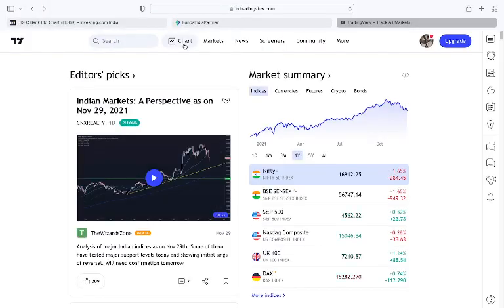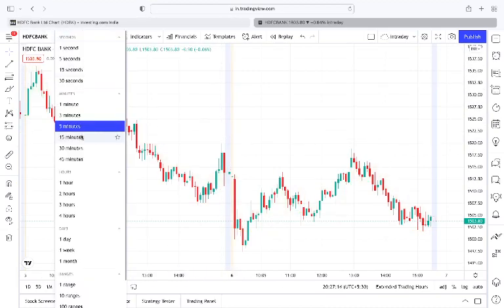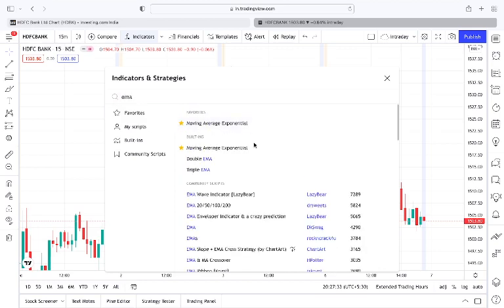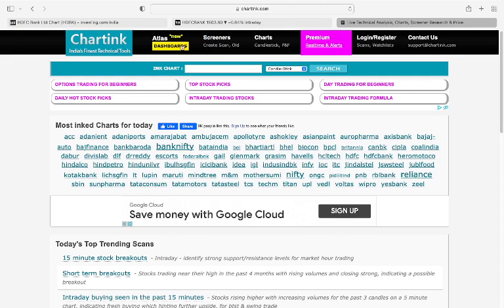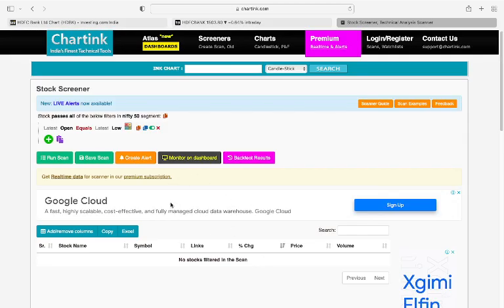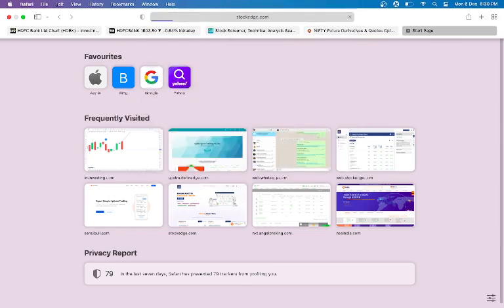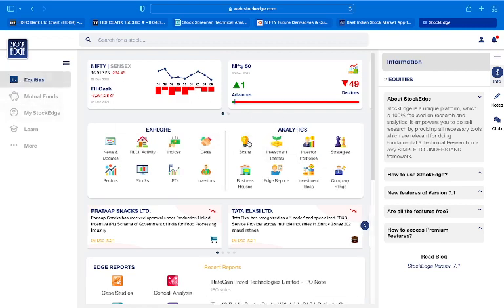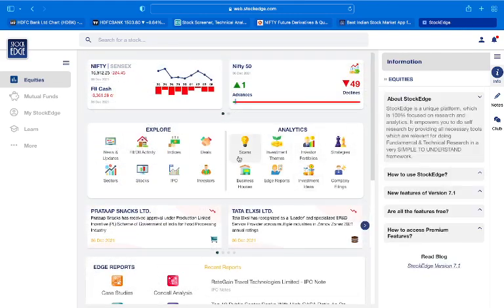LKG of Technical Course I Must watch before attending the technical class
TIDI Academy doing it's best to Educate People about Stock Market in the Right Manner by long term investing & Options Selling

USE MY LINK TO OPEN FREE ANGEL BROKING DEMAT ACCOUNT
( DELIVERY ZERO BROKERAGE , F&O AND INTRADAY FLAT 20RS)

Use Alice blue account opening link ( Brokerage Zero for Delivery , 15 rs for Intraday & FNO)